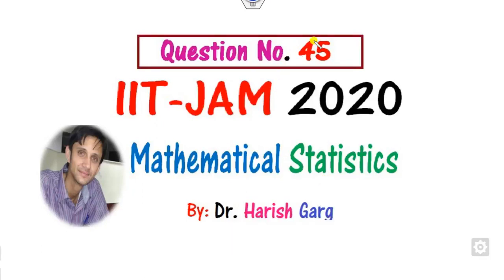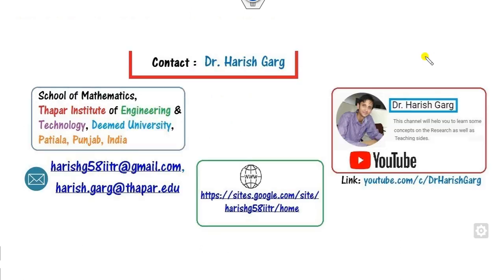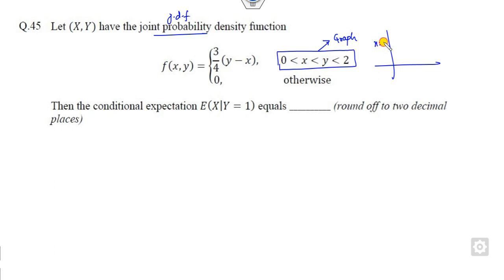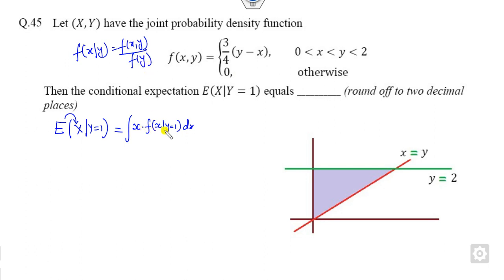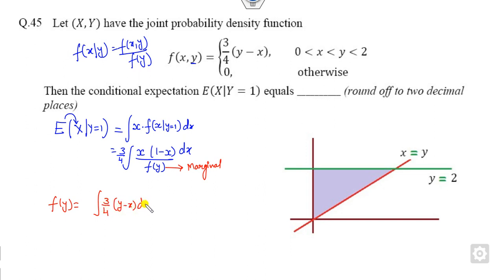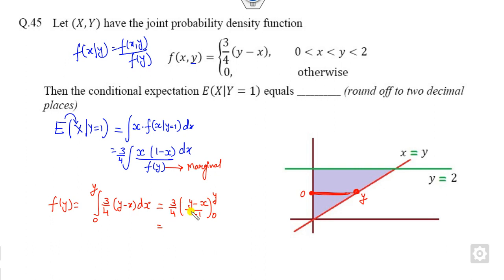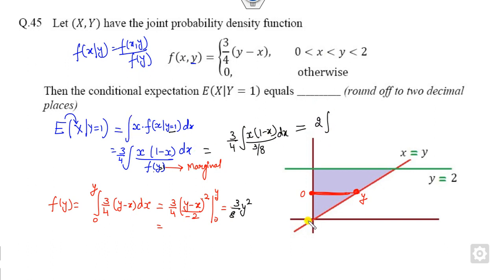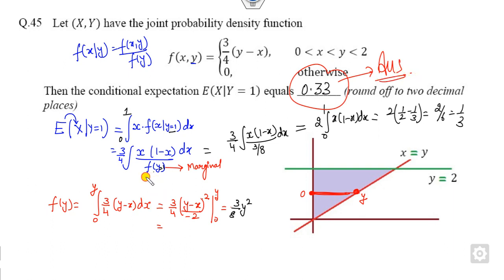Joint density function Question 45 | IIT JAM 2020 Mathematical Statistics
This video explains how to solve Question 45 IIT JAM 2020 Mathematical Statistics
Other videos  @Dr. Harish Garg